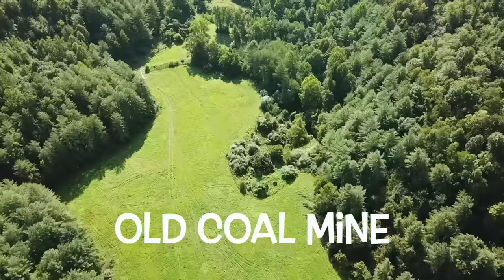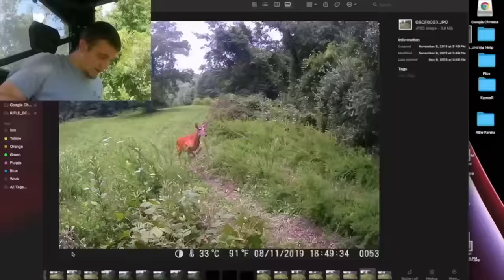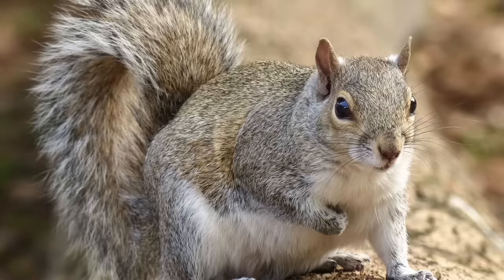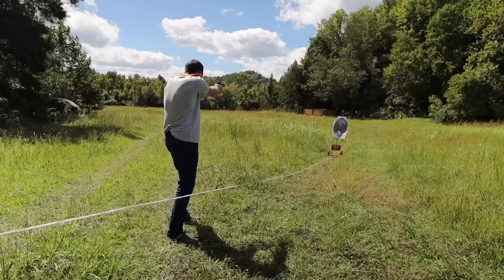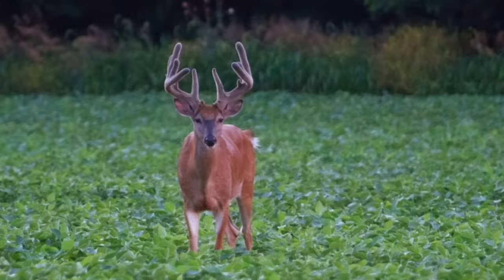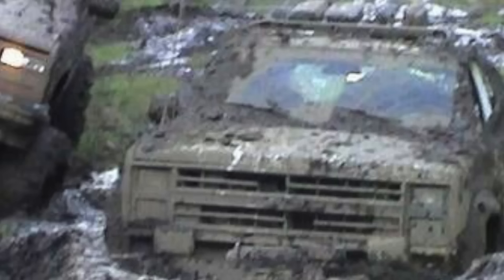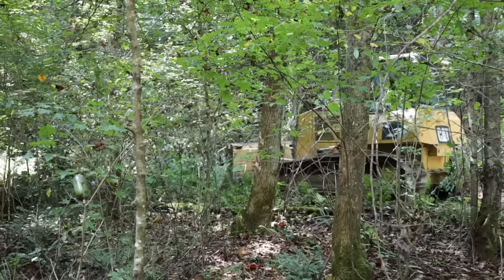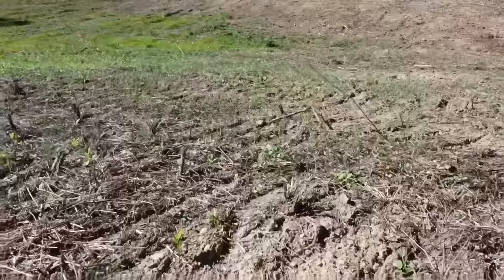Transforming This Coal Mine into the Ultimate Hunting Land!